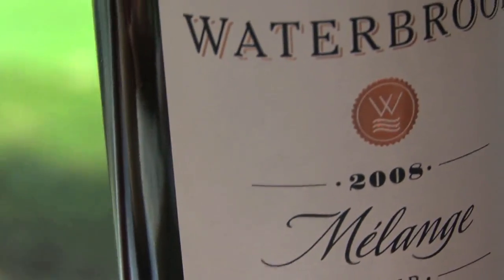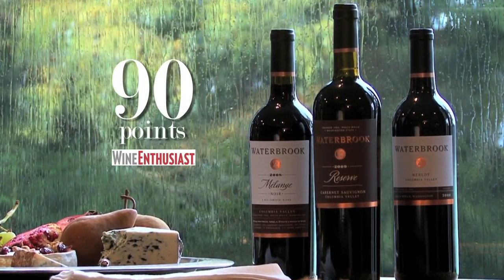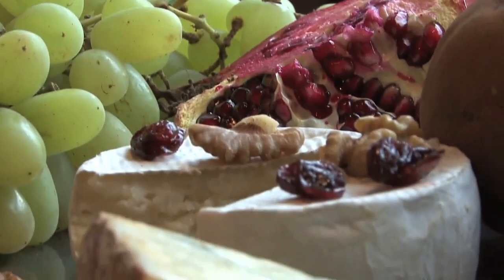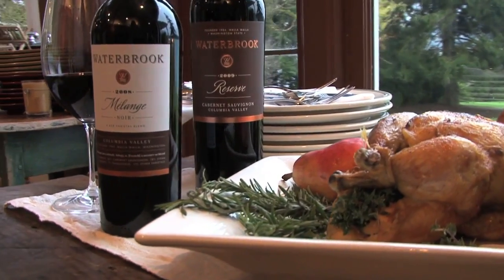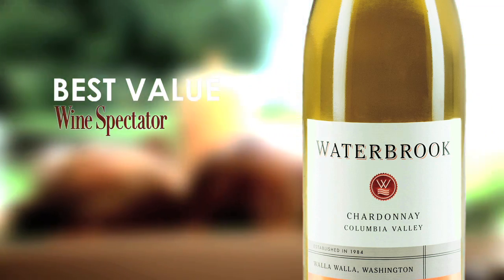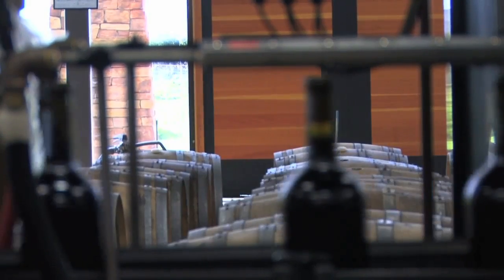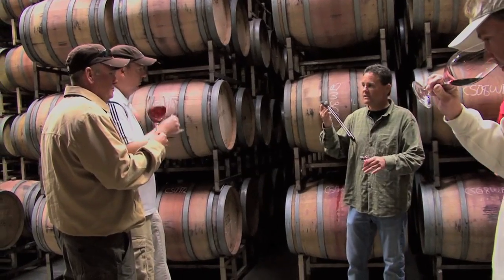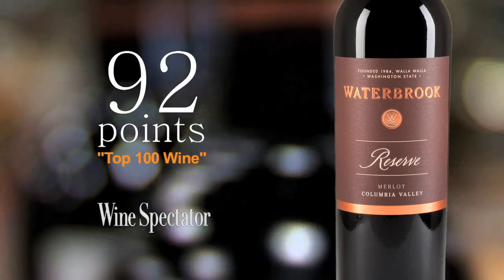Waterbrook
Waterbrook wine, established in 1984, is featured in this video with winemaker John Freeman!